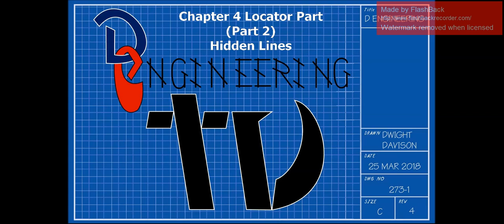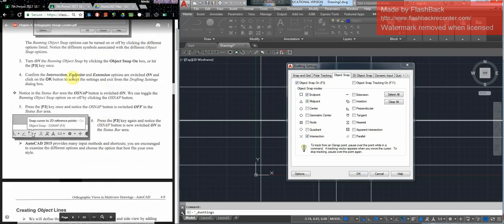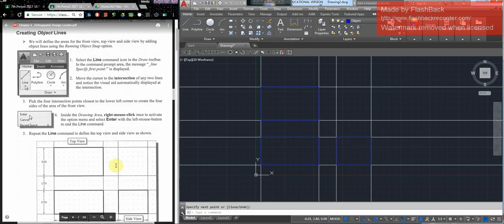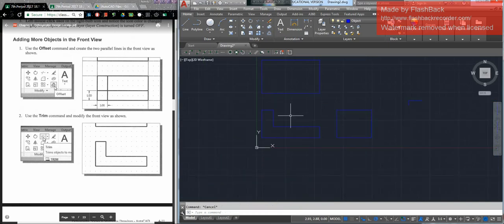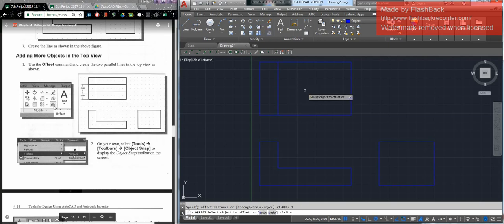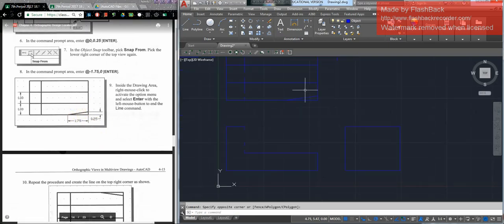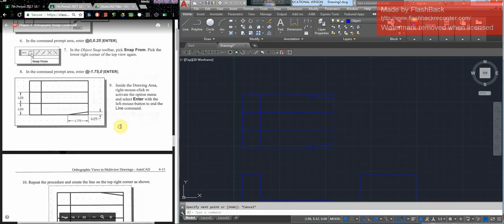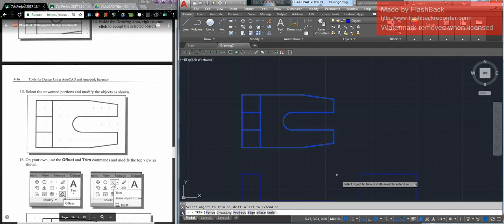Chapter 4 Locator Part part 2 Object lines Snap From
AutoCAD tutorial for the Locator Part Object Lines Snap From